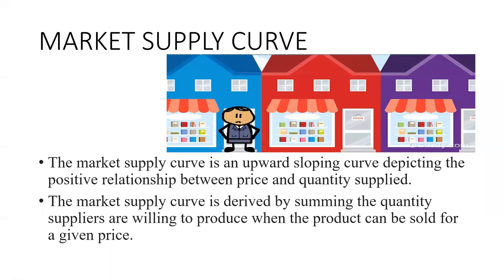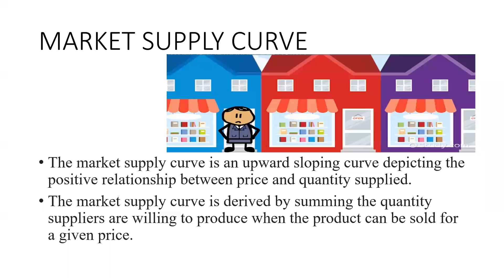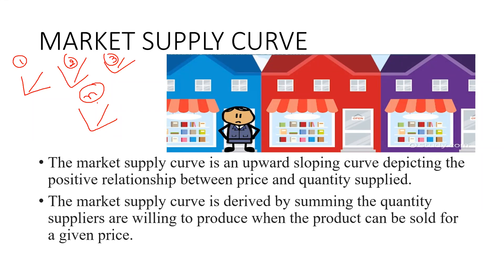Market supply curve